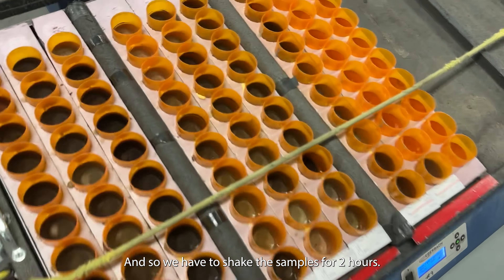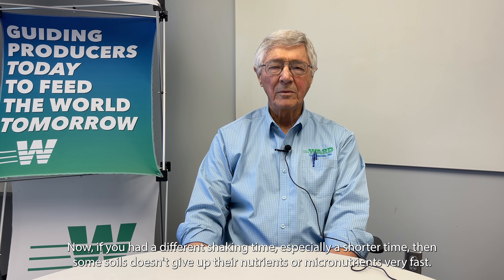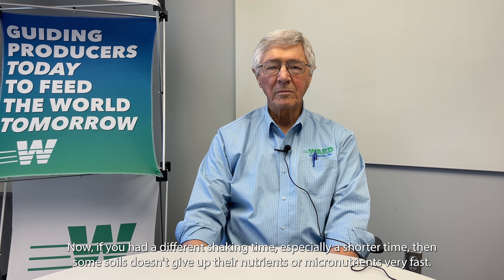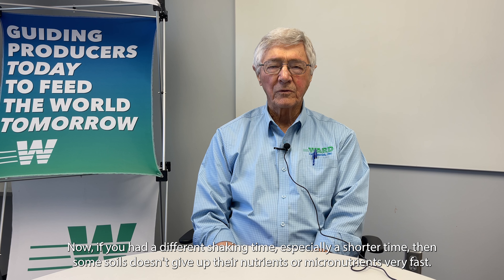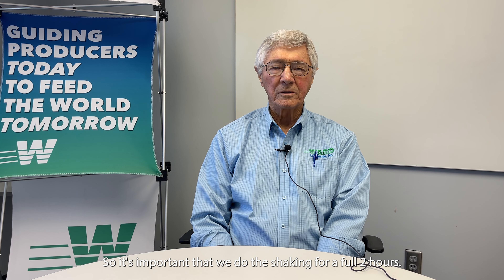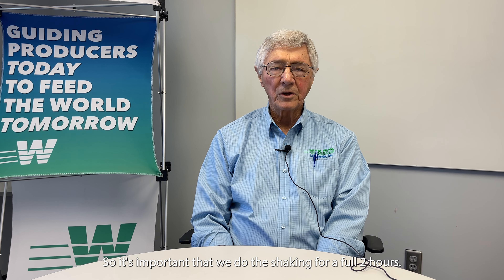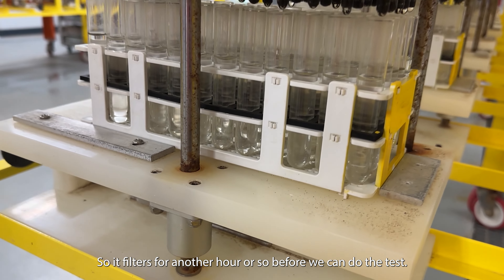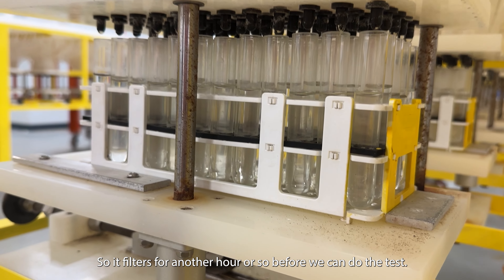Understanding Your Soil Test Report: DTPA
In this ThursdayThoughts video, Dr. Ray Ward dives into DPTA and its role in your soil analysis. This is part of the continued video series where Dr. Ward walks through the different pieces that go into a routine soil analysis.

Be sure to follow along for the next video in this series next Thursday!

Ray and Jolene Ward founded Ward Laboratories all the way back in 1983, initially operating out of a three-bay garage here in Kearney, Nebraska. Our team of highly qualified scientists, agronomists, livestock experts and other agriculture professionals have spent nearly four decades analyzing millions of samples and steadily earning a reputation for excellence with our domestic and international clients. Along the way, we gradually expanded our operations to meet the needs of our growing customer base.